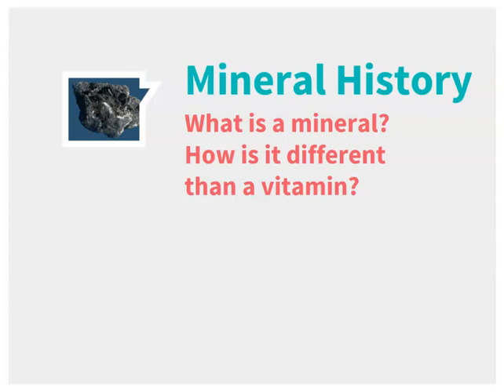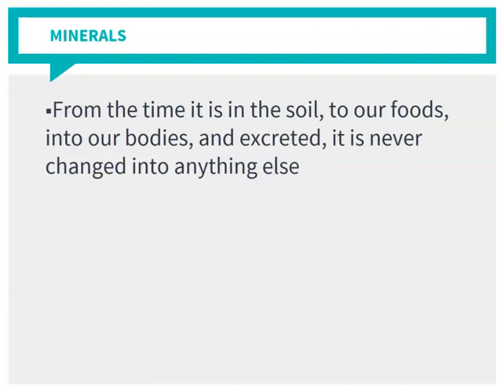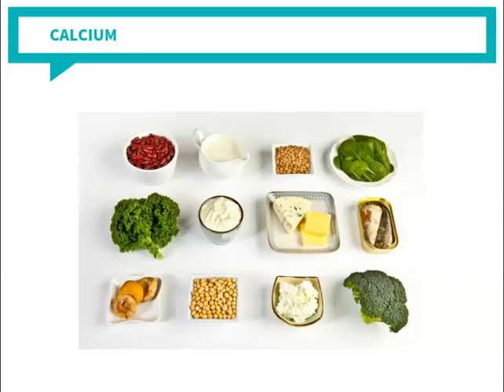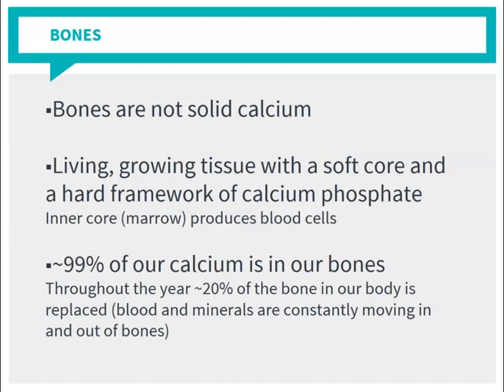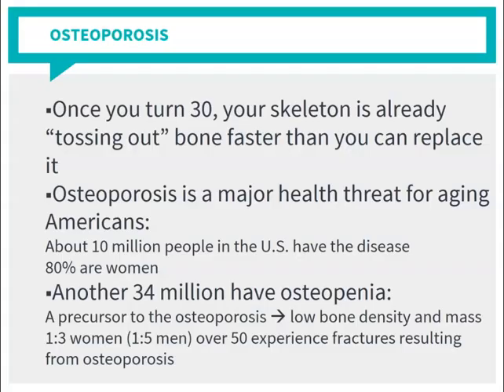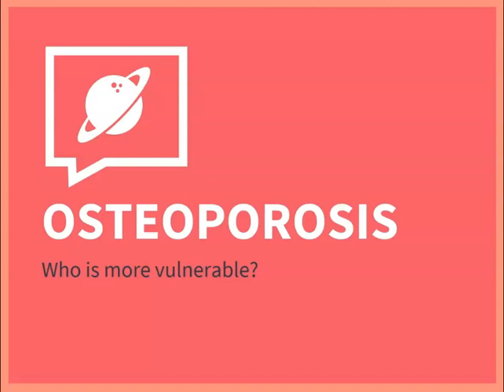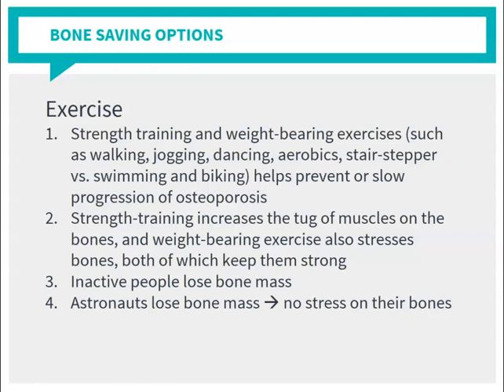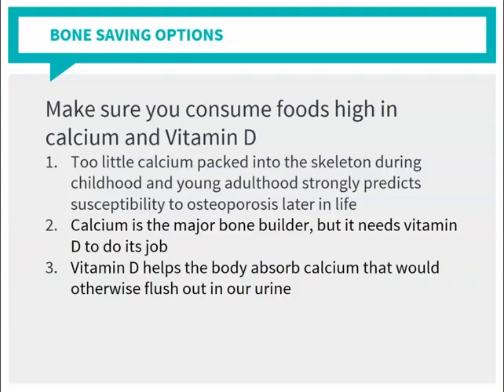Minerals Video One